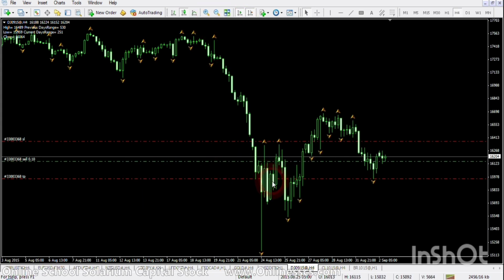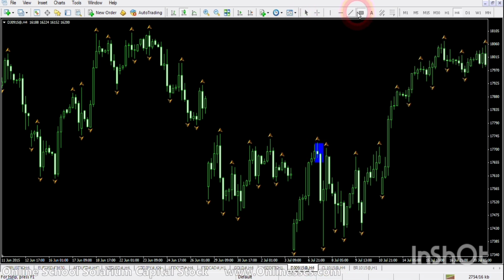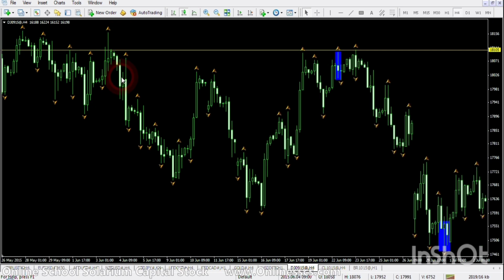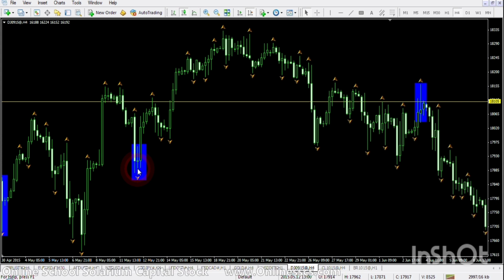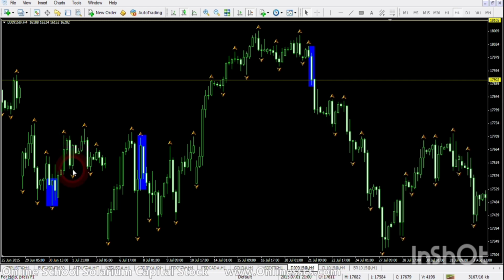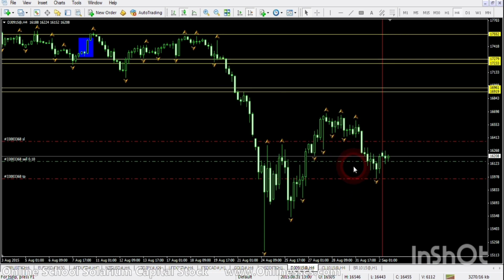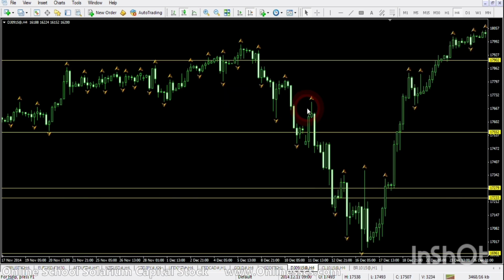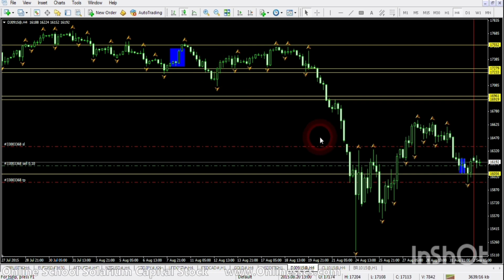Forex Education,Semester three sessions of the fifth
Forex technical analysis training. Candlestick. Detection of the closing price

Professor Abdullahi